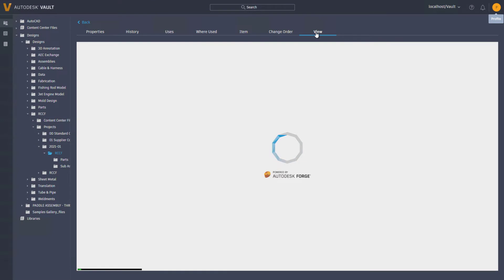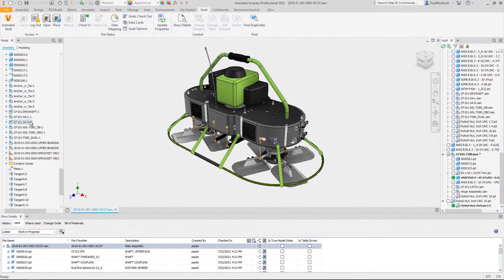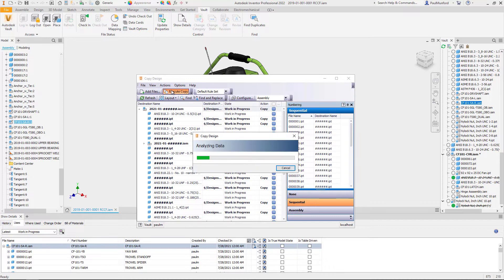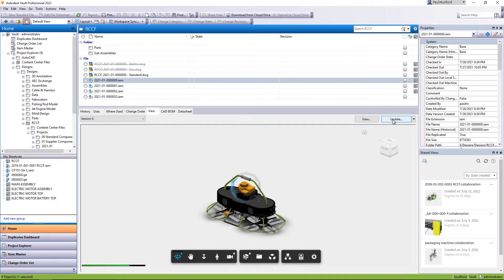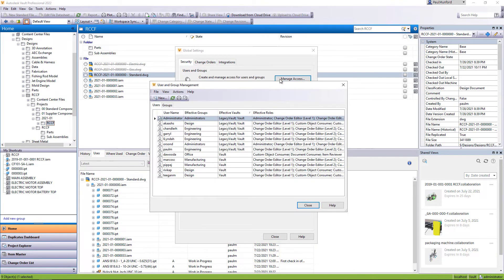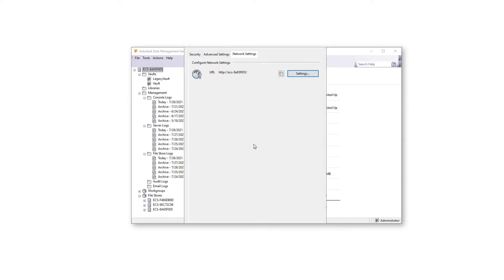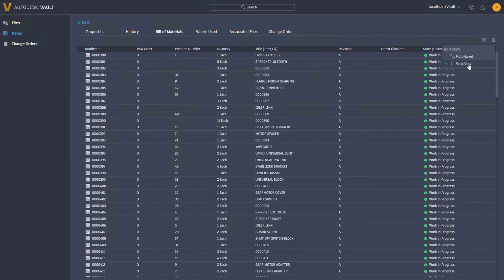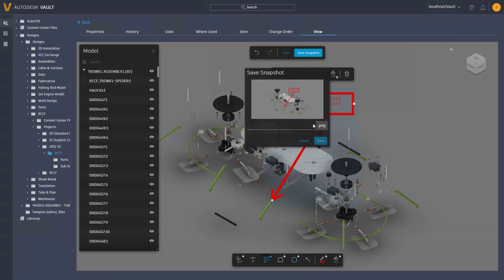Autodesk Vault 2022.1 What’s New – Overview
Autodesk Vault 2022 brought you a more modern, connected, and insightful experience with data management. See how Autodesk Vault 2022.1 delivers additional customer-driven features and enhancements. Vault 2022.1 allows you to view CAD files with the new Autodesk viewer, add and export markups from inside Vault and run Vault copy-design directly from inside Autodesk Inventor.